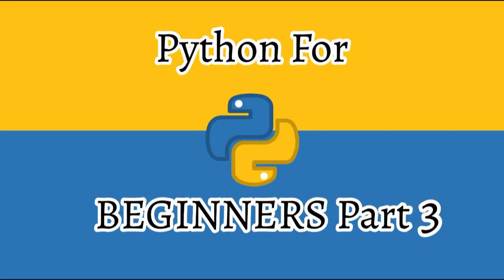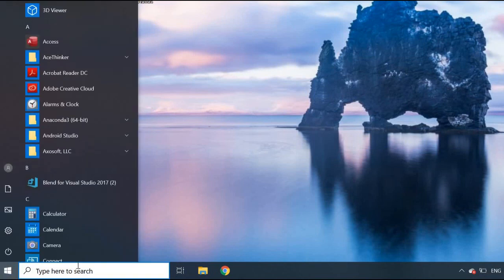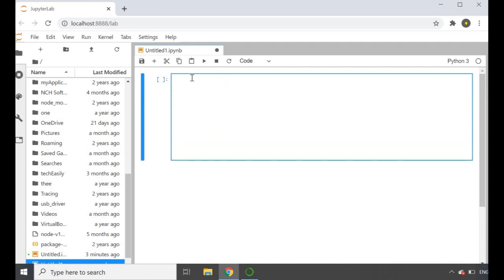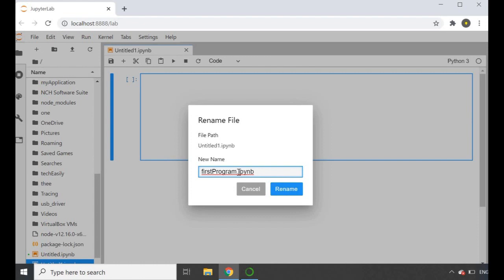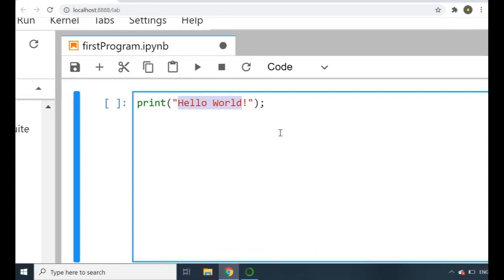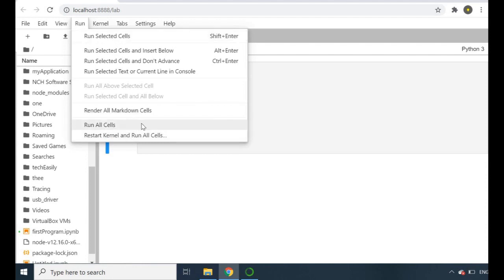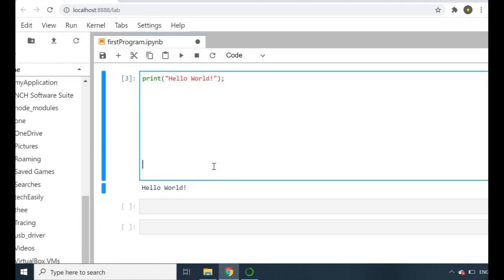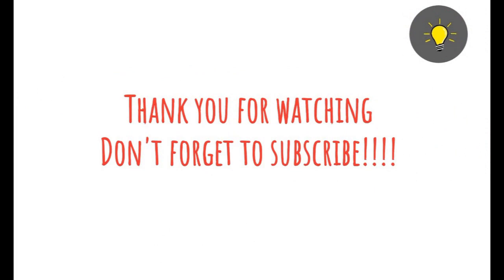HELLO WORLD in PYTHON | Python Tutorial using JUPYTER Notebook | Python for Beginners | Part 3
This video contains information about how to create and run Hello World using Python Programming Language in Jupyter Notebook. Learn Python Programming 2021. I have shown this in an easy way and I hope it helps you guys! If you have any suggestions or questions, leave them down below

How to INSTALL ANACONDA PYTHON, JUPYTER NOTEBOOK & SPYDER on Windows 10| PYTHON FOR BEGINNERS Part 2: